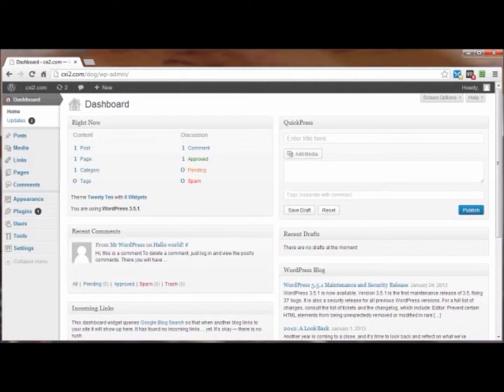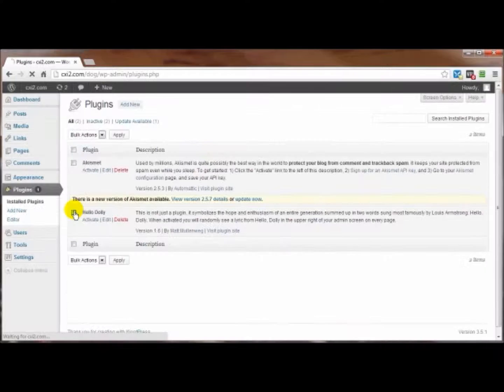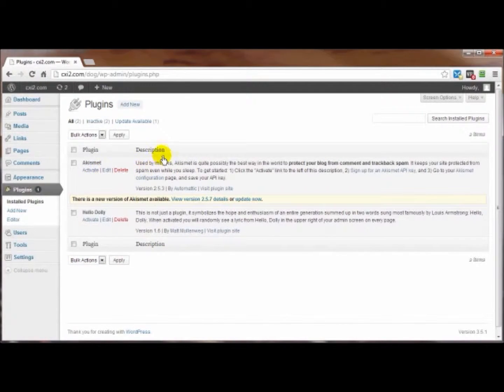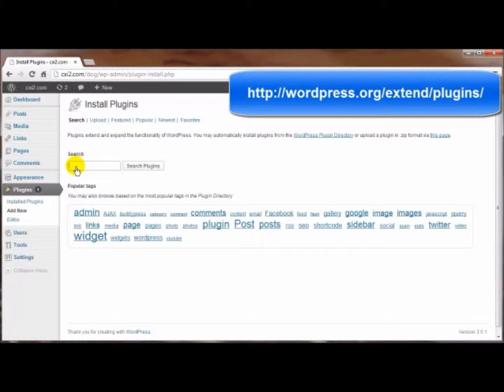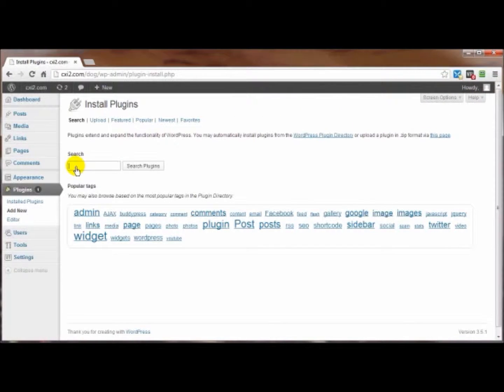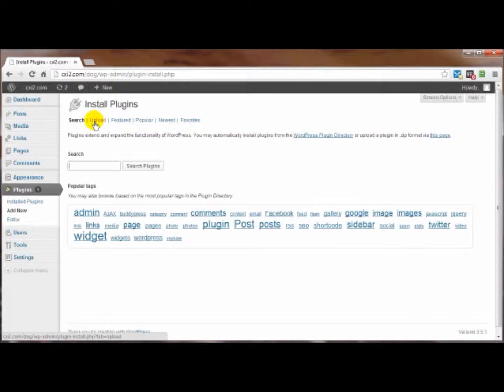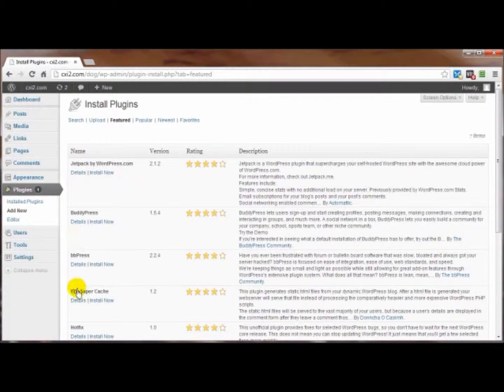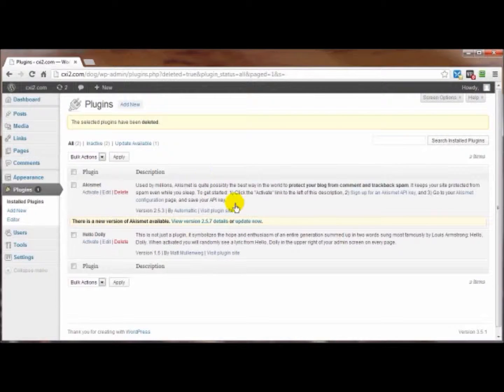Add Plugins To Your Wordpress Blog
This easy step by step video tutorial will show you how to add plugins to your wordpress blog.